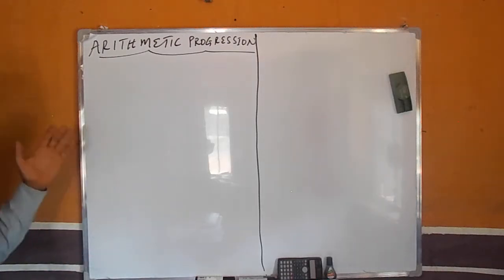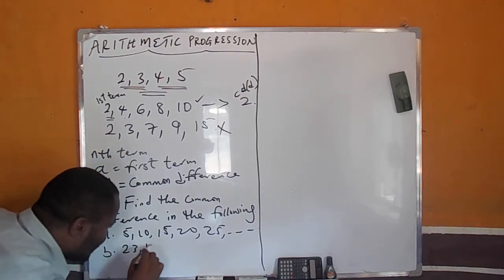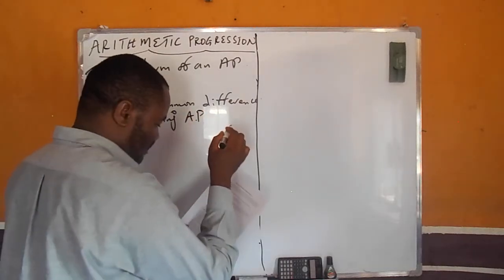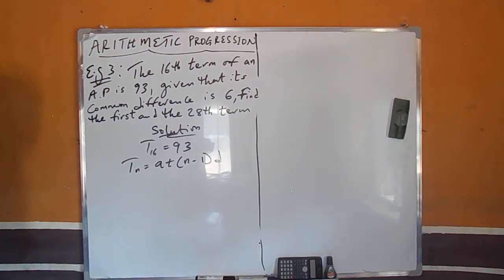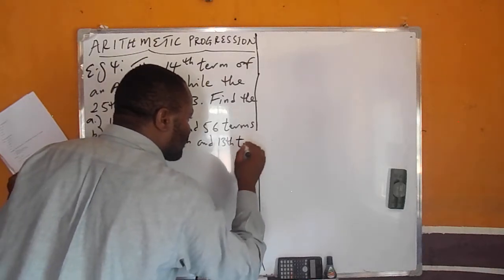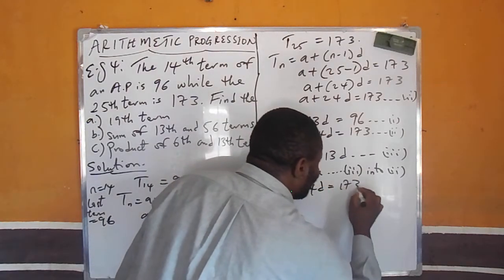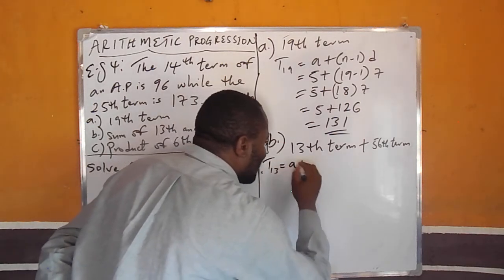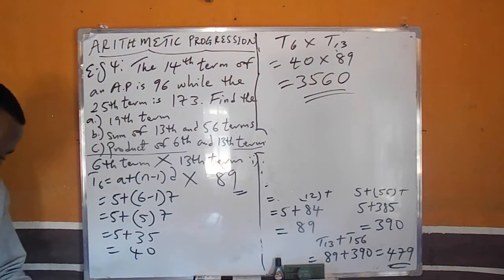Arithmetic Progression (nth Term)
Arithmetic Progression (nth Term) Under Mathematics for Economics at National Certificate of Education 1 (NCE 1) Level.